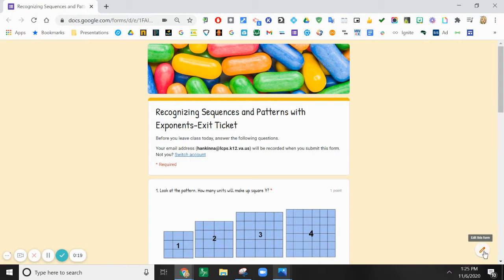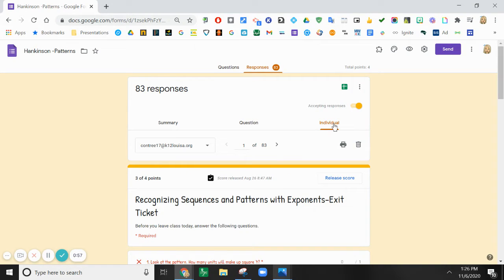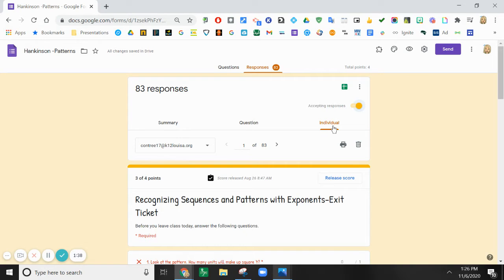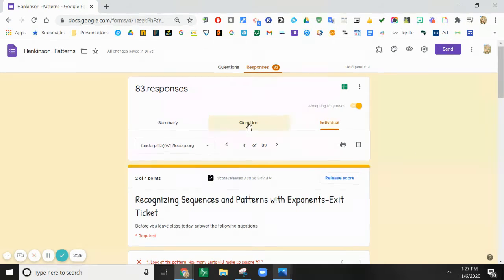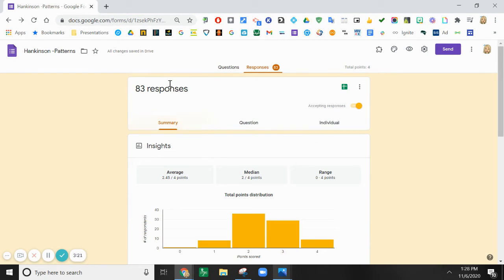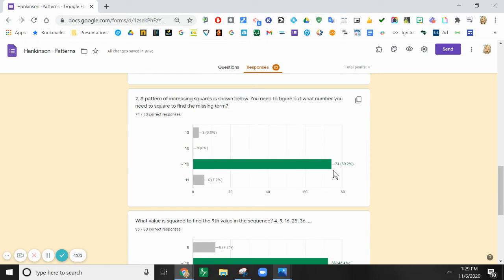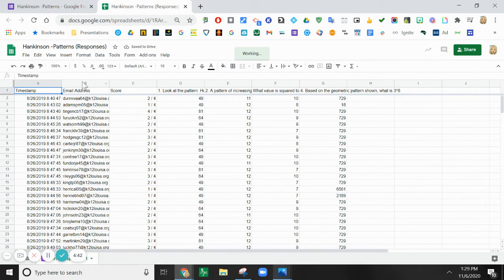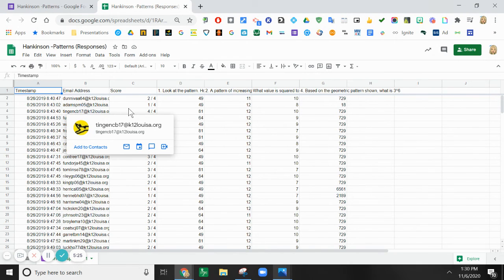Accessing responses in a Form